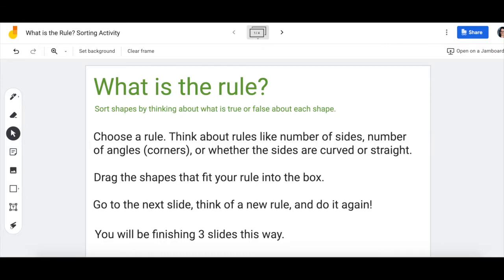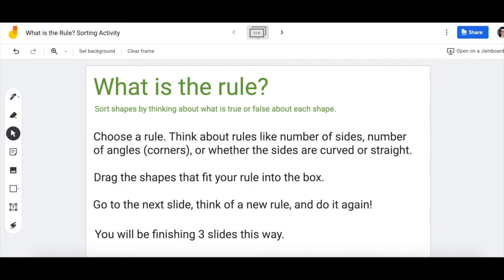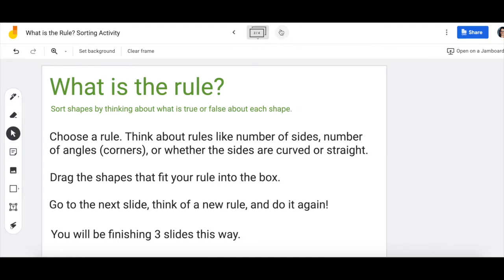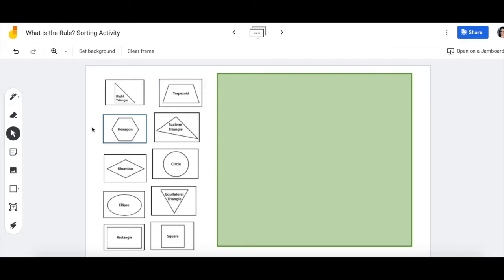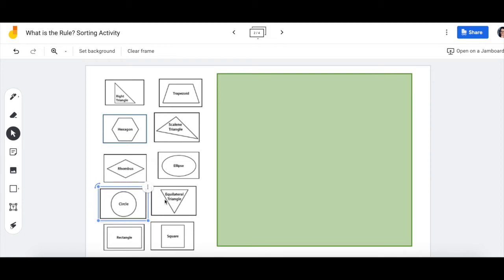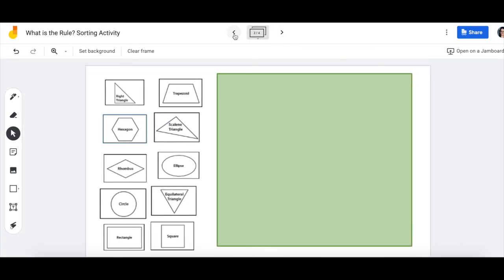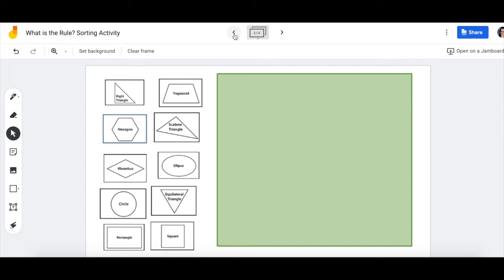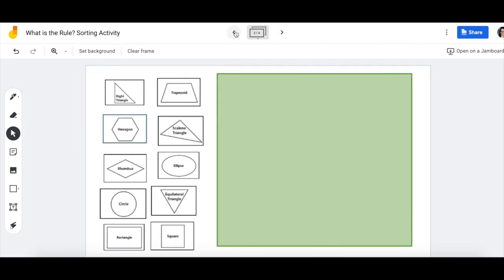What's the rule? Activity Directions